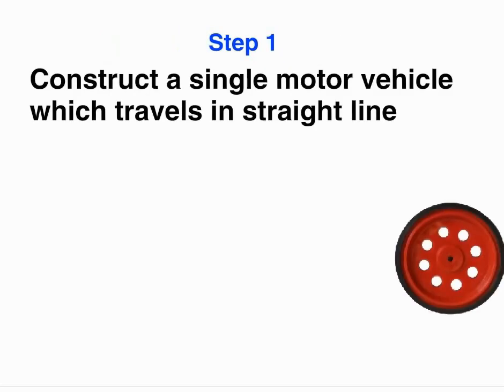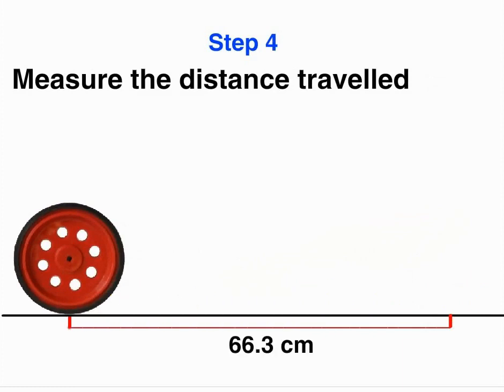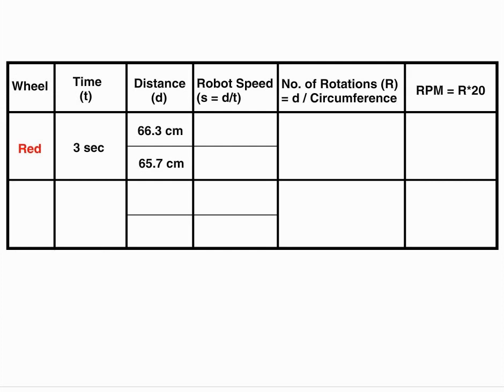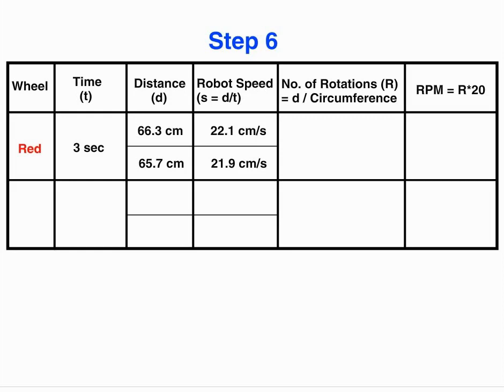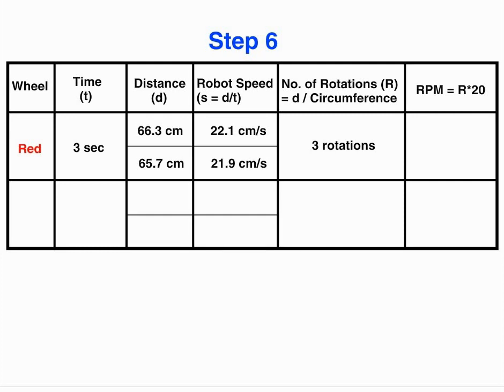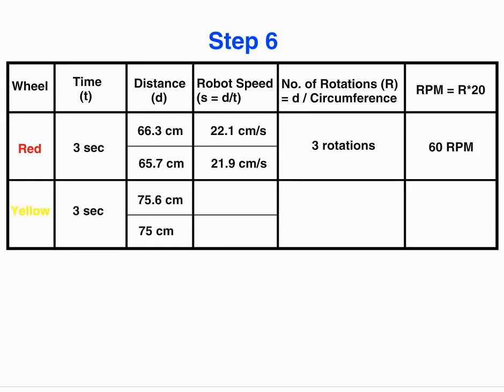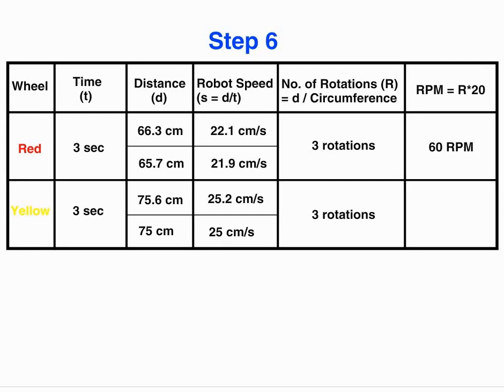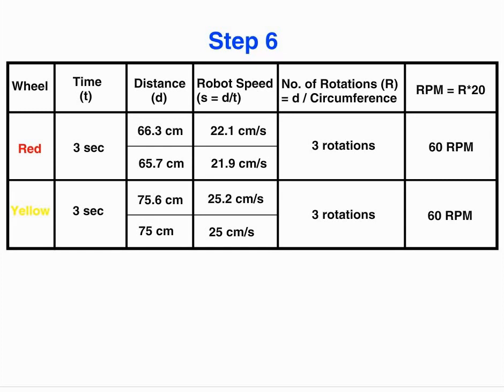RC20 - SciMath Experiment 2 (RPM of Motor)